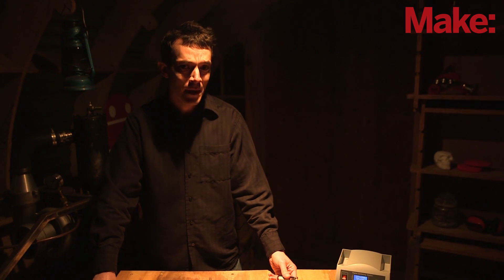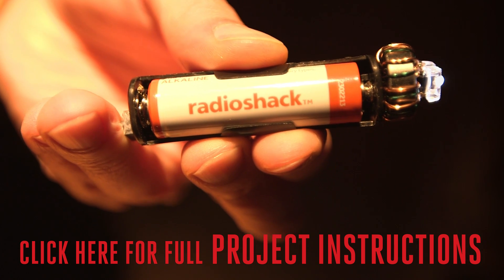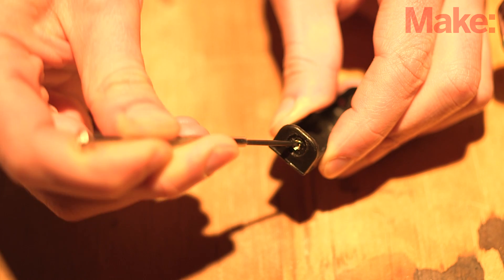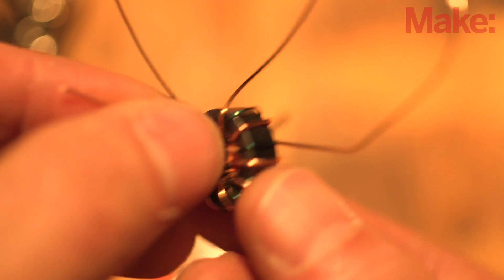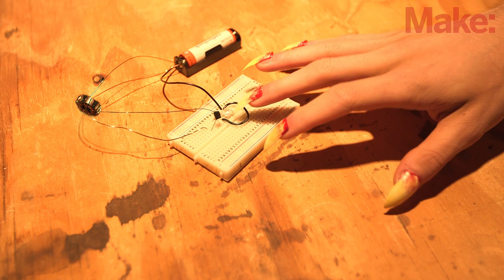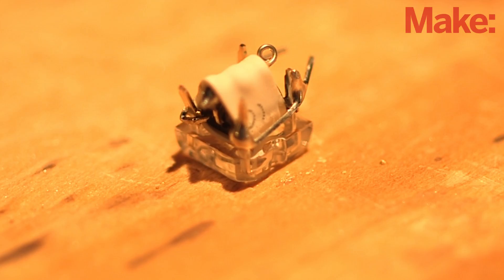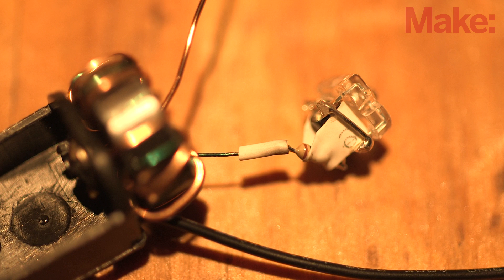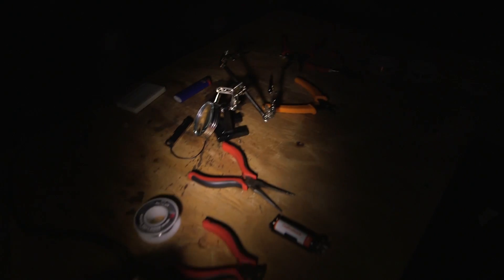Weekend Projects - Vampire Flashlight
Complete instructions for this episode of Weekend Projects can be found

A single fully-charged AA battery is incapable of powering high-flux LEDs. However with the aid of a toroid, bipolar NPN transistor, and the popular Joule Thief circuit, you can even turn "dead" batteries into a capable flashlight power source.